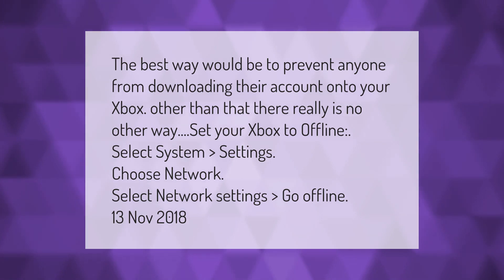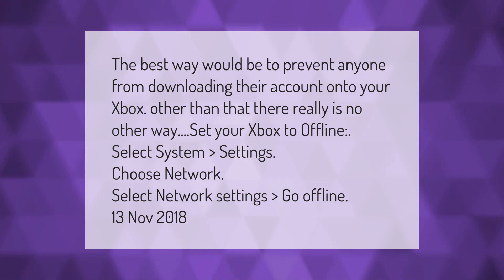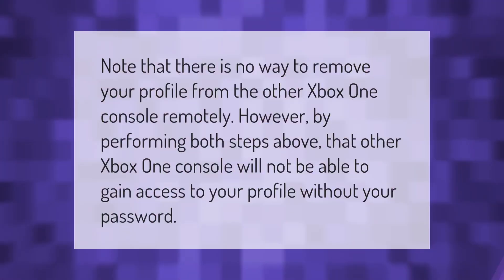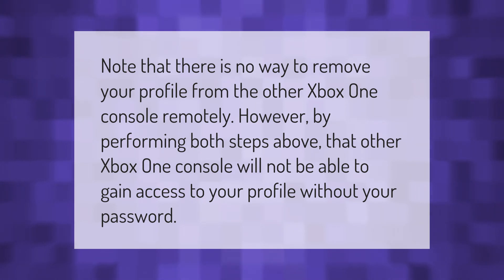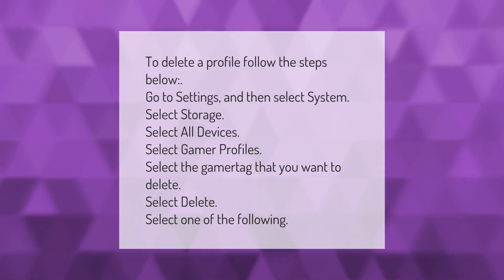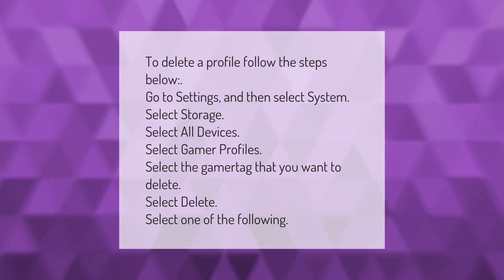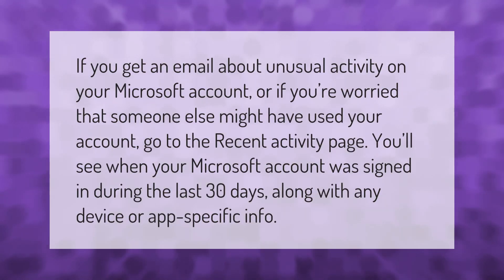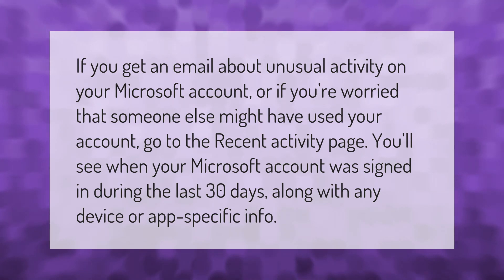How do I stop someone from signing into my Xbox Live account?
00:00 - How do I stop someone from signing into my Xbox Live account?
00:40 - Can I remove my account from someone else's Xbox?
01:06 - How do I remove my account from someone else's Xbox?
01:35 - How can you tell if someone is using your Xbox Live account?

Laura S. Harris (2021, February 23.) How do I stop someone from signing into my Xbox Live account?
    AskAbout.video/articles/How-do-I-stop-someone-from-signing-into-my-Xbox-Live-account-224322